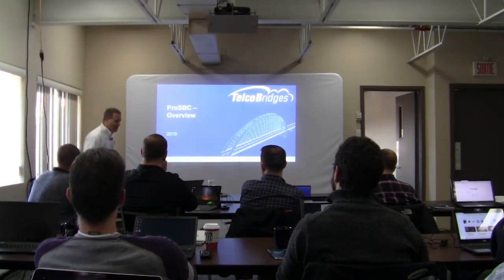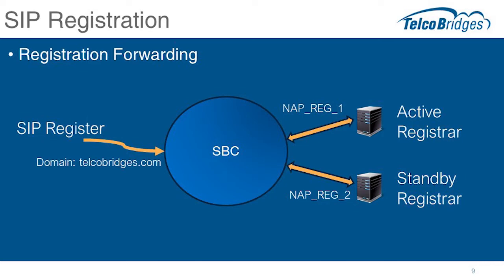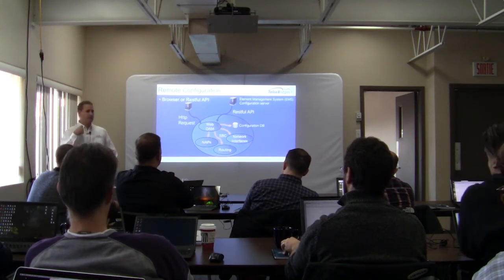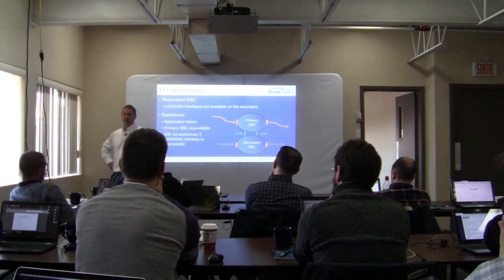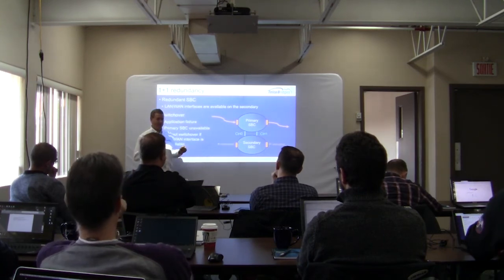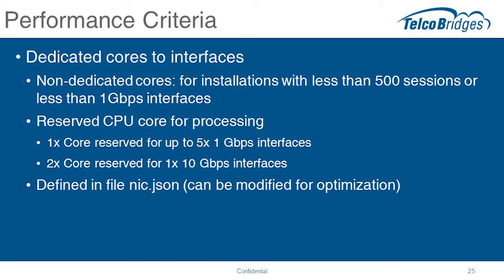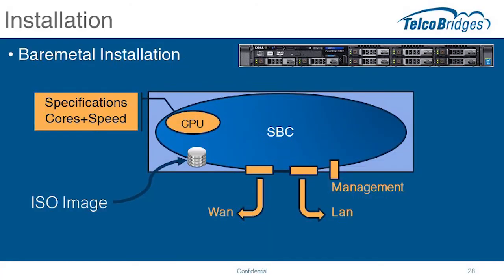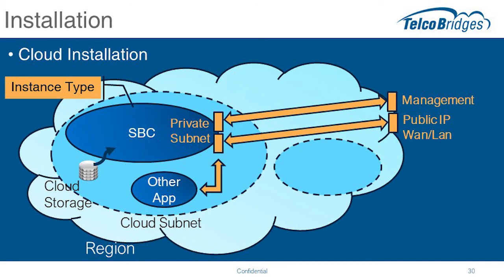ProSBC TechTraining - Module 104 - Overview (revised)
This multi-part video is a collection of individual modules, that together will give you the knowledge and tools to install, configure and diagnose complex FreeSBC and ProSBC deployments.  Presented by Luc Morissette, Director of Customer Service, the material was recorded over two days in our corporate headquarters in Montreal.  The video includes a live classroom setting and includes many of the participant questions and interactions.  Welcome to the class!
We’ve broken the recordings into 13 smaller modules, allowing you to view them in smaller portions, giving you a chance to try some of the actions discussed in the video, before moving on.
The modules are ordered by a sequence number, starting with 104 and skipping numbers, like house numbers on a street.  As you progress through the materials, it’s a good idea to jot down the module numbers as you complete them.
Also, a link to the slides can be found in the text below – you may find looking at them while viewing the video will help.
So…let’s get started with module 104, giving an overview of TelcoBridges, and the SBC product portfolio capabilities, use cases, supported hardware platforms and installation processes.